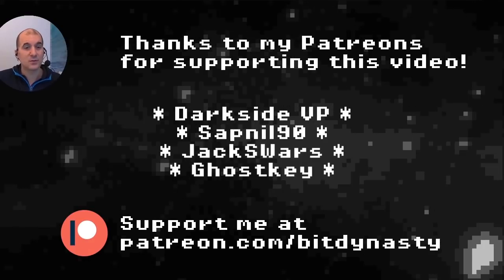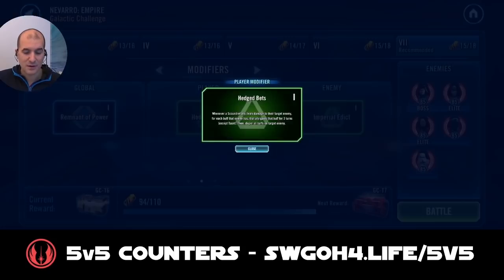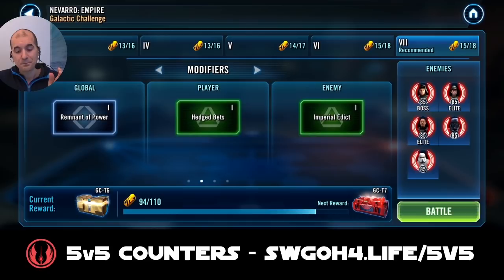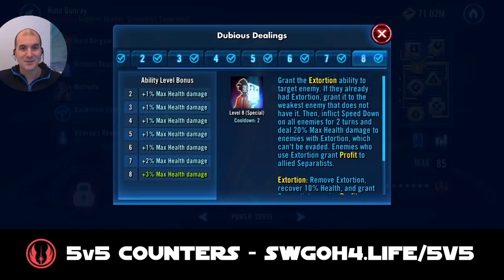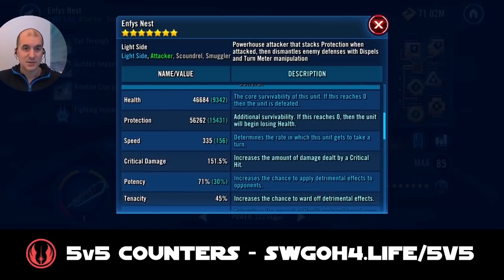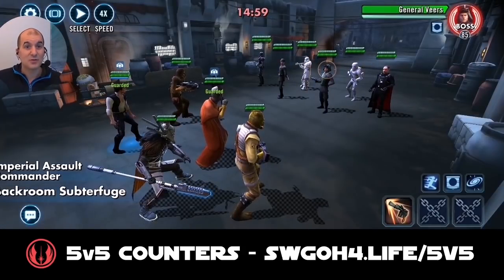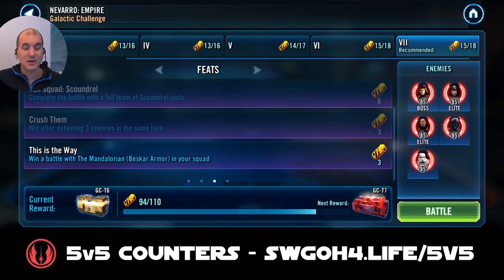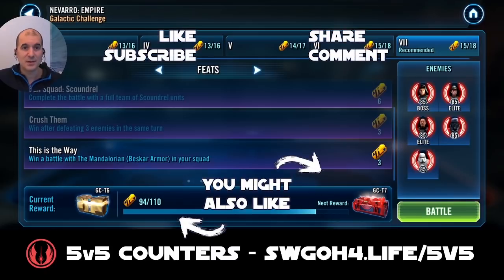Nute extorts Empire in Tier 7 Nevarro Scoundrels vs Empire Galactic Challenge | SWGOH GC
00:00 Intro
00:37 Mods & Mechanics
04:40 Battle 1
08:46 Battle 2
10:41 Battle 3